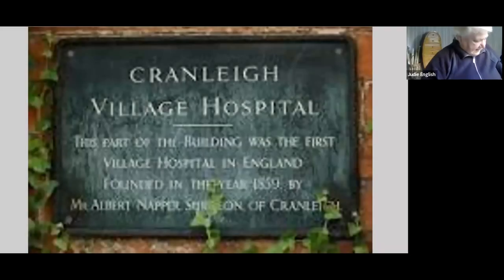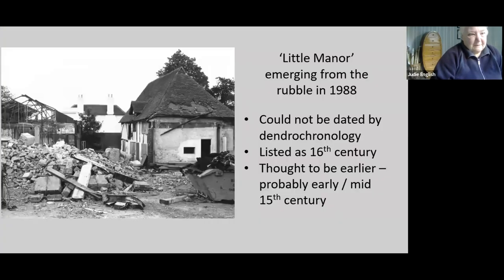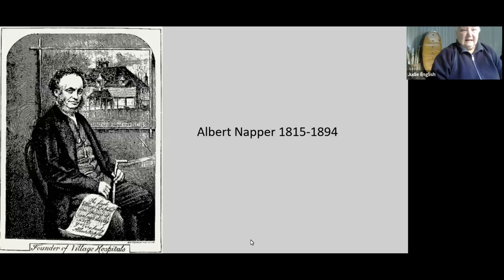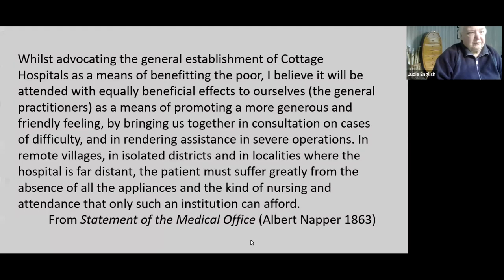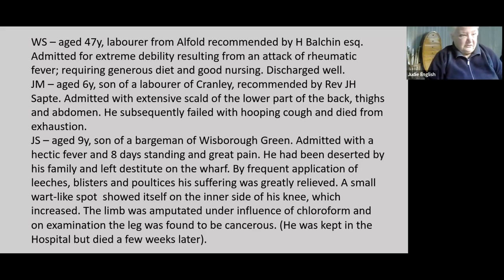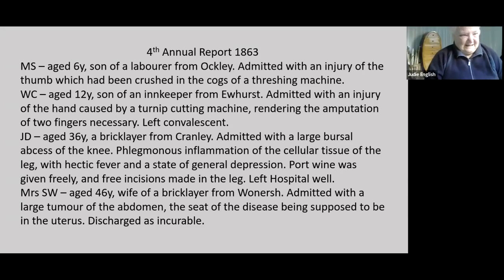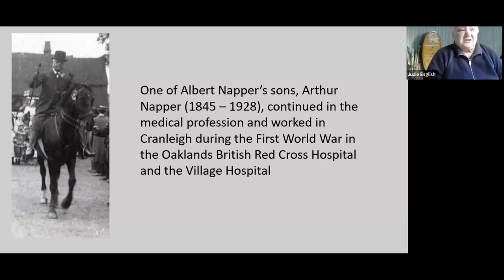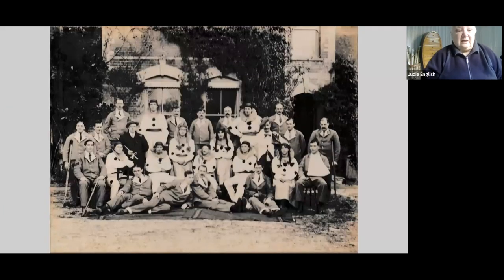'Cranleigh Village Hospital – advanced medical care for a rural community' by Judie English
This talk, 'Cranleigh Village Hospital – a revolution in bringing advanced medical care to a rural community' by Dr Judie English (SyAS), was given as part of the Surrey Historic Environment Research Framework (SHERF) 2023 conference on Saturday 25 November.